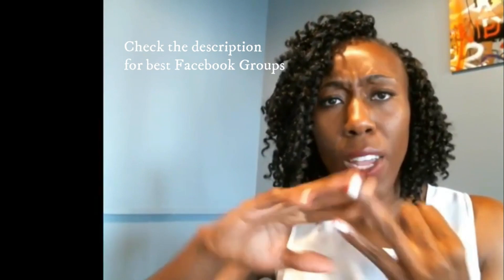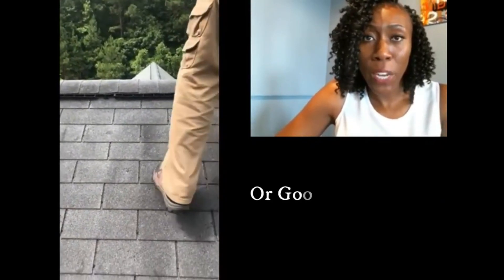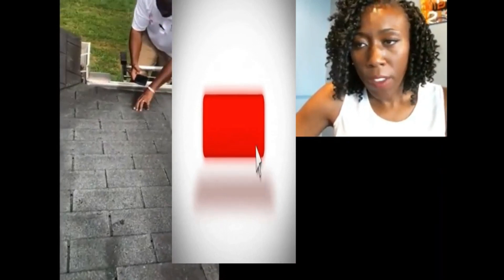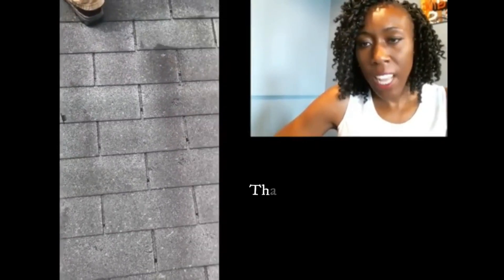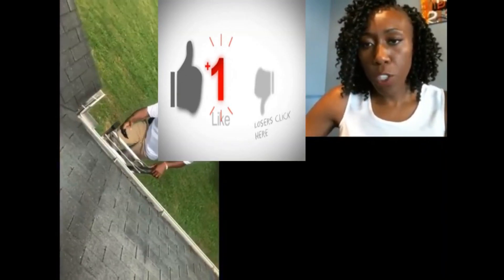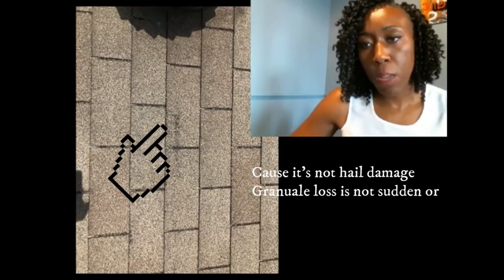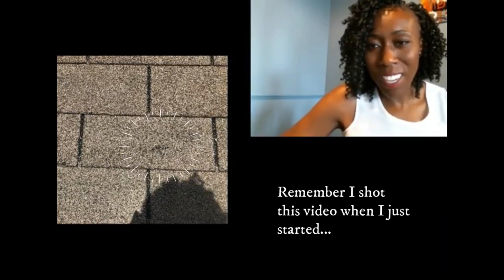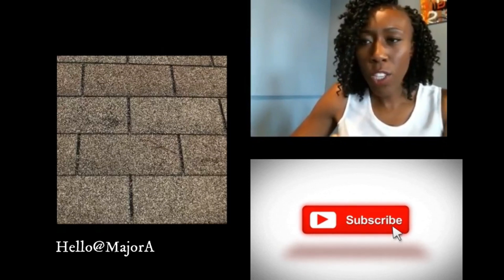Field Adjusters, This is How Claims Adjusters Complete Roof Inspections w/ Contractors.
How Claims Adjusters Complete Roof Inspections with Contractors. Claims Adjuster Job Training

00:00 Introduction/Welcome

00:45 What You're Going to Learn Watching this video

01:17 What every adjuster needs

01:30 The claims adjuster roof inspection with contractor

02:13 What claims adjusters look for on roofs

03:30 Missing Roof Shingles

04:30 Large hail marks on the roof

05:10 What the claims adjuster should consider wear and tear

06:11 What new adjuster miss

Field insurance adjusters are the face of the company.  They are the ones that meet and speak with the customer... 👩‍💼

In this video, I go over one aspect of the insurance adjuster role. Climbing ladders, and walking on top of a roof is a part of the job.

This video goes over what adjusters look for and how to identify sudden damage vs wear and tear.

Not only do I give these details but you'll see a short clip of myself and my trainer inspecting a roof. 👩‍🔬

When you first enter the industry, you must work on getting experience. You can do this through training programs. Some are offered by insurance adjuster firms like Pilot, Eberl, Renfroe, etc.

The benefit of participating in the training program is that you will learn all the basics of property and casualty training related to the tasks that adjusters have to manage. You will learn everything about your job. You will get training on how to work with different companies and clients, methods you should use for the collection of information as well as how you have to present your information.

P.S...

✅ Share this link with someone you know looking to earn $200 for a couple hours' worth of work inspecting properties? We set 10 interviews a week.

If you don't train, you won't earn

While many people will complete the licensing process they typically stop pursuing the career change. If you continue to pursue you will find a way to earn. Think like a doctor. The more education they have, the better they do.